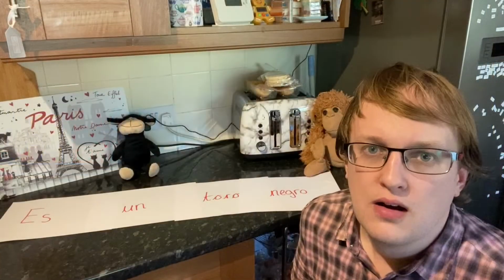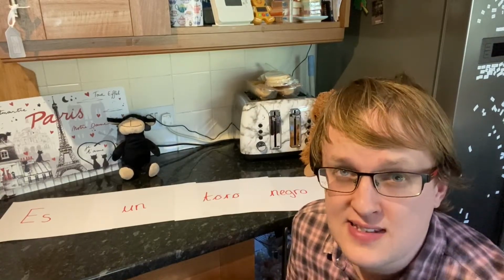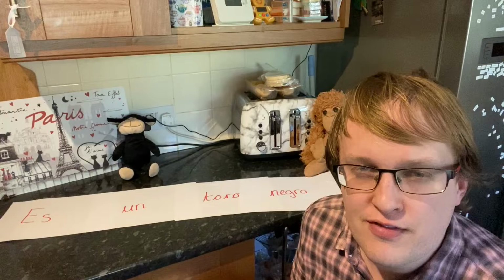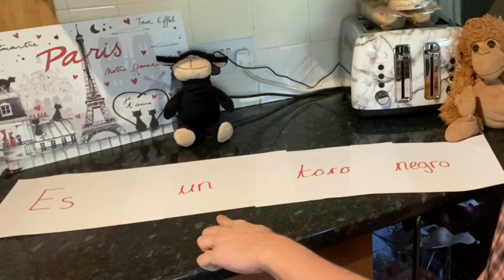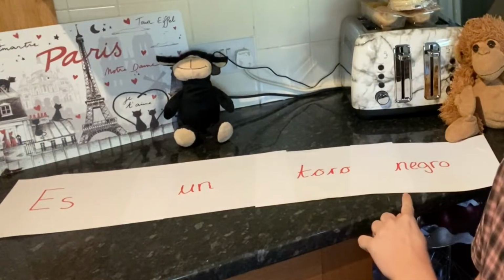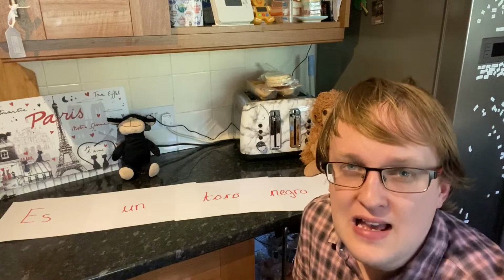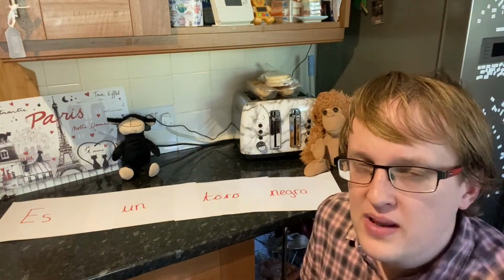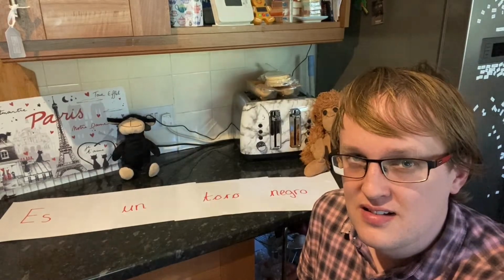Spanish for Kids - Learn the order of adjectives and nouns in Spanish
Mr Hicks puts Mono in the naughty spot, but why? Find out what naughtiness he has been up to.

Contents of this Spanish Lesson for beginners (Class 13):

New Grammar:

      - The position of adjectives to modify a noun within a sentence

Numbers up to 80

I hope you have enjoyed learning Spanish in this video.